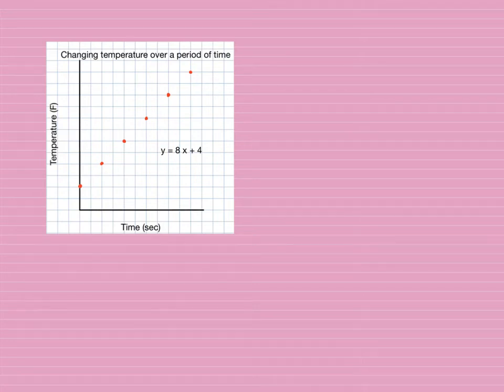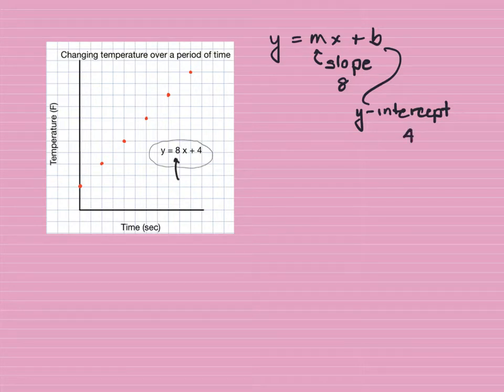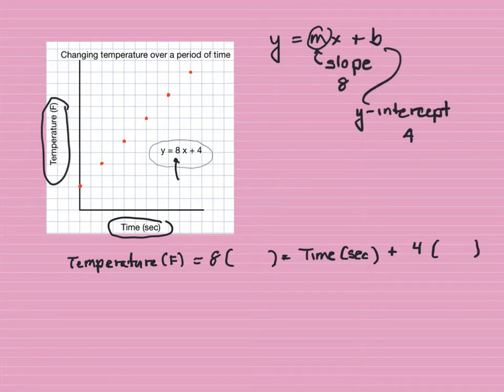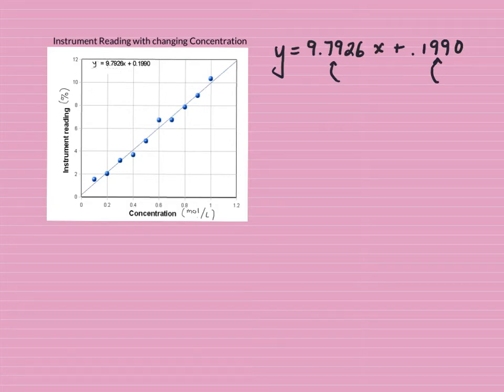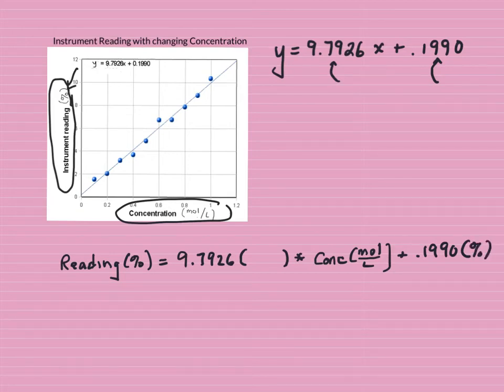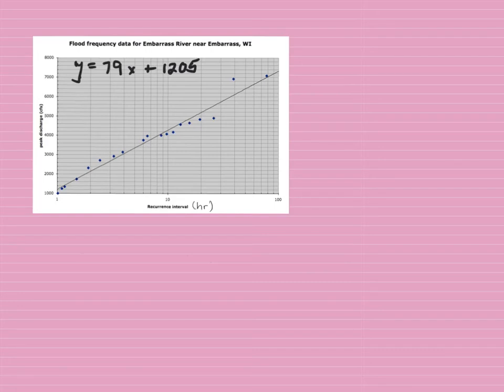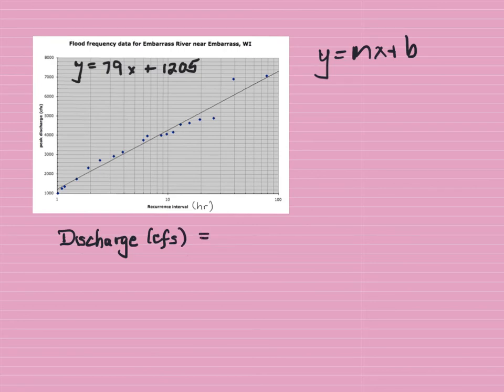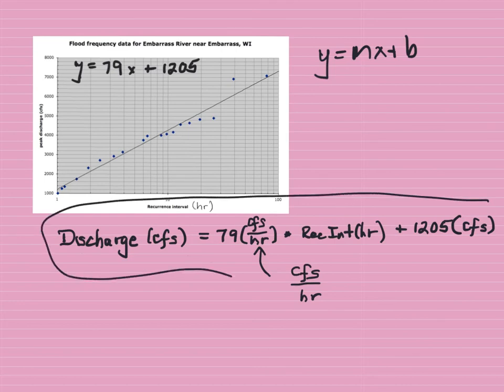Determining the Mathematical Model from Linear Data